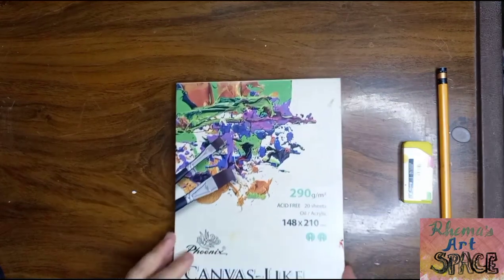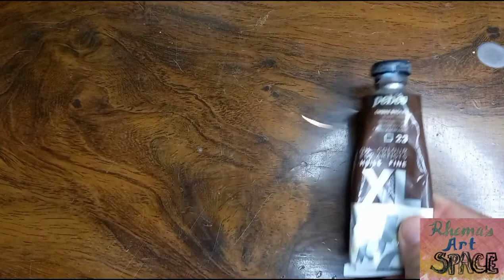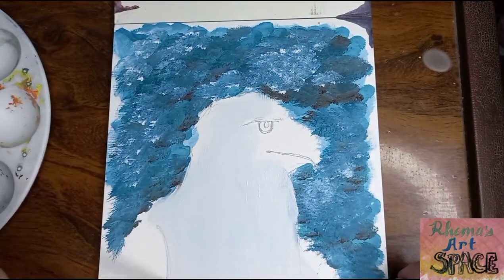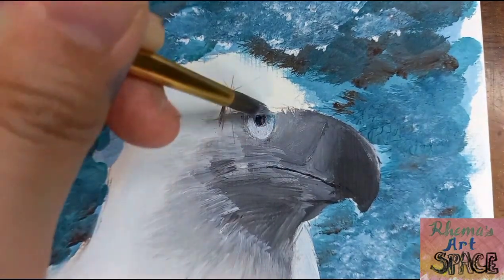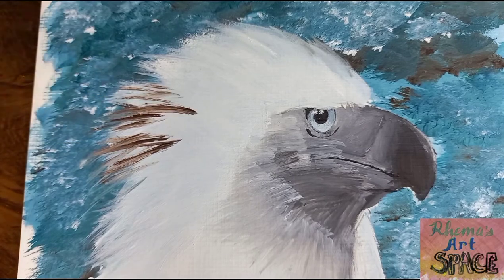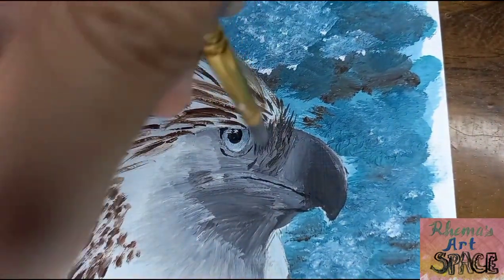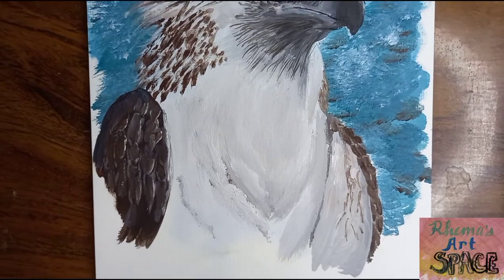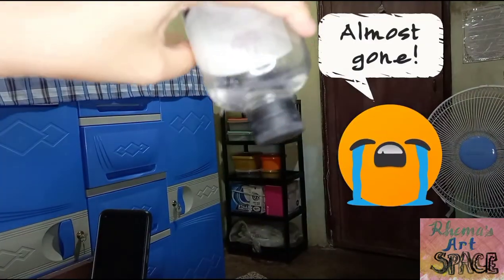Oil painting portrait of a Philippine Eagle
I've always been fascinated with the Philippine eagle, especially when I saw it being featured on Our Planet on Netflix. I am amazed that I am able to finish the work in about an hour and a half, but I think the real thing is more beautiful than the portrait itself.

Oil paints: Pebeo/Mont Marte
Odorless thinner: Kulay
Canvas paper: Phoenix